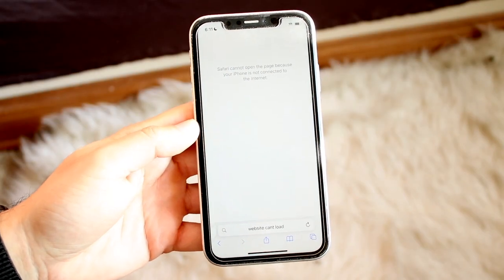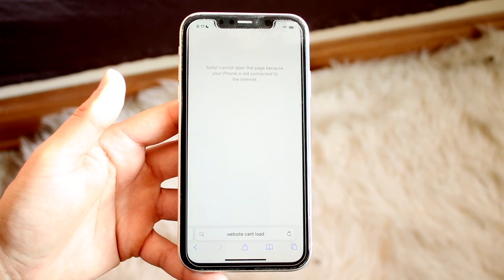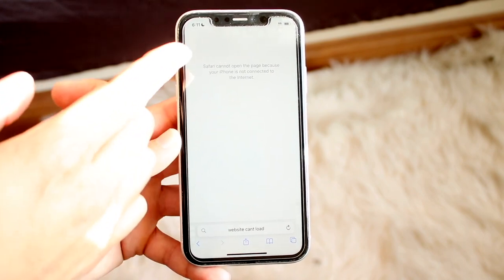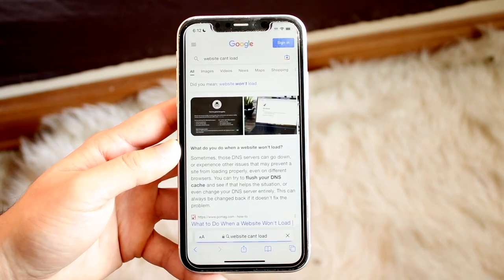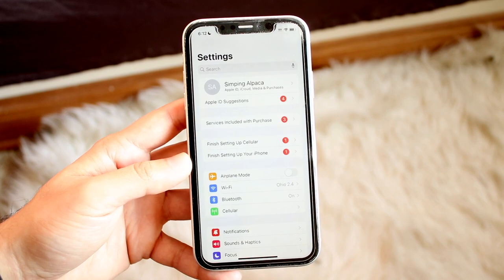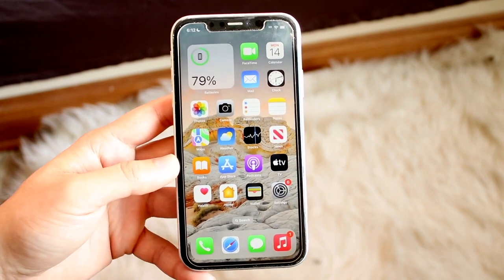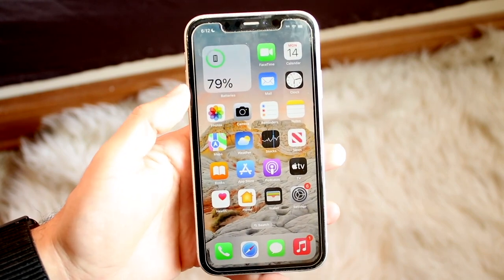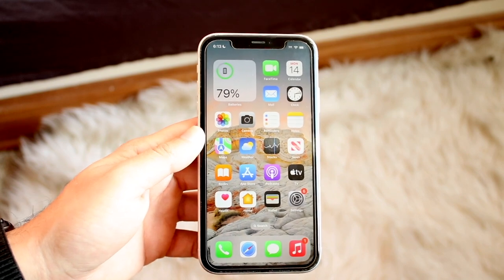How To FIX Websites Not Loading On iPhone!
Here is exactly How To FIX Websites Not Loading On iPhone!